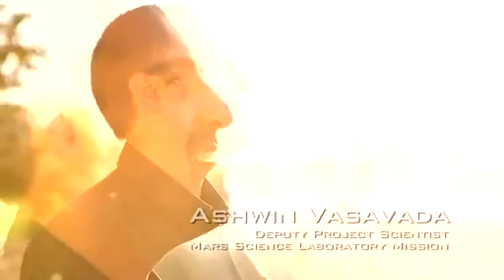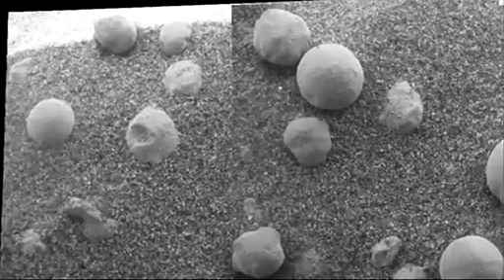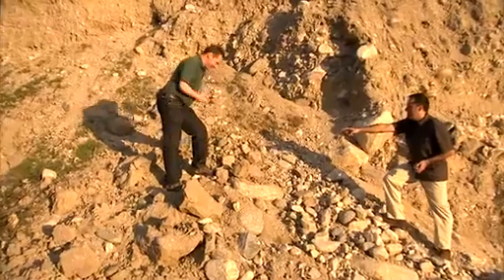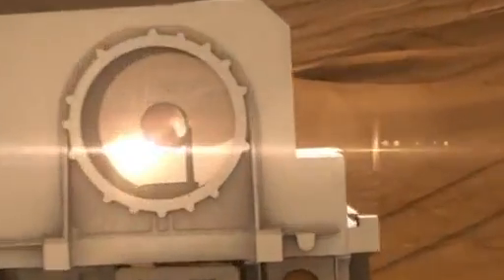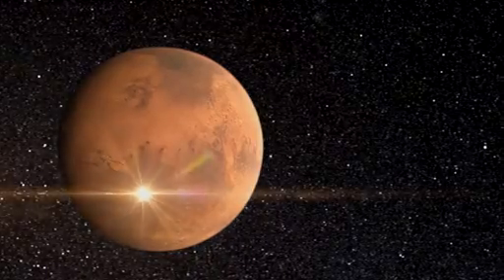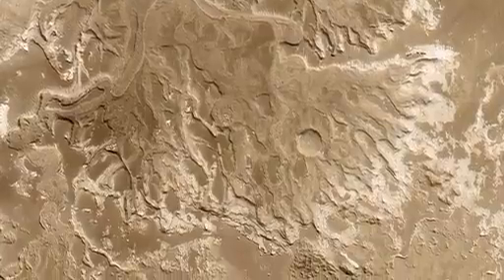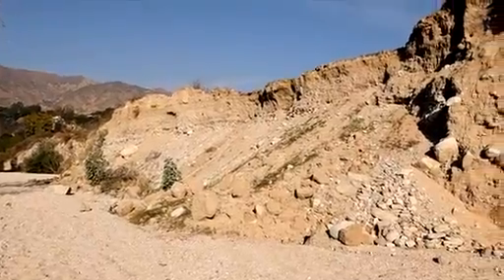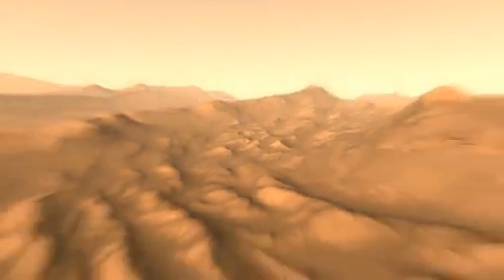The Challenges of Getting to Mars - Selecting a Landing Site